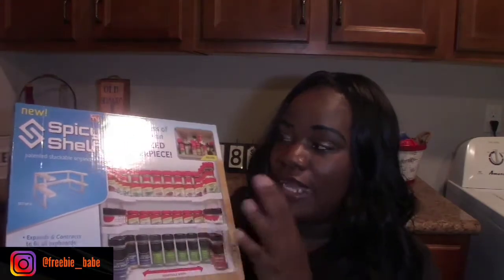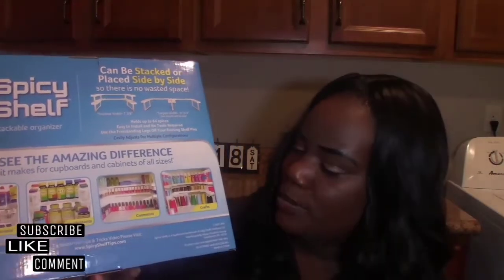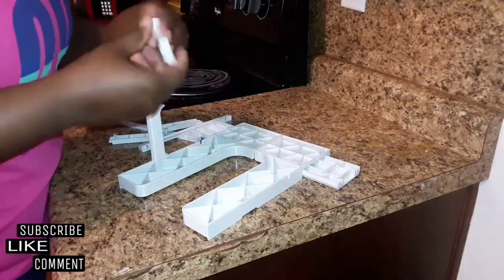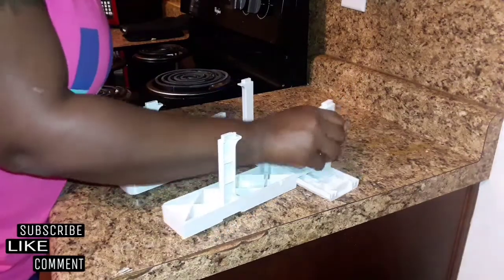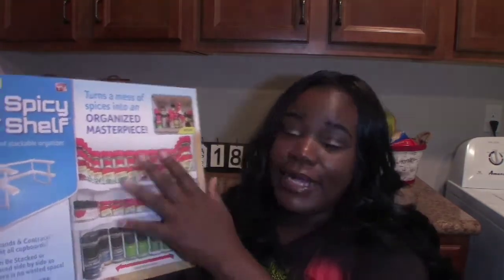Spicy Shelf As Seen On Tv Product Review + Demo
Spicy Shelf As Seen on TV Product Review

Here's my review of the Spicy Shelf. I have the original Spicy Shelf that comes with two shelves however there is Spicy Shelf Deluxe that is now available. That one is 5 times stronger than the original. The Spicy Shelve can organize EVERYTHING in your cabinets!

Spices, pill & supplement bottles, fingernail polish, crafts and more. So what are you waiting for? Give it a try.

*Amazon Prime is a paid subscription service offered by Amazon that gives users access to free two-day delivery, streaming music and video, and other benefits for a monthly or yearly fee.*

- Must be a Prime Member for access to Amazon Fresh.

- Prime is just $5.99/month for qualifying customers in select U.S. government assistance programs such as holders of the EBT card.

Create A Wedding Registry through Amazon

 Tune in every Wednesday for new videos